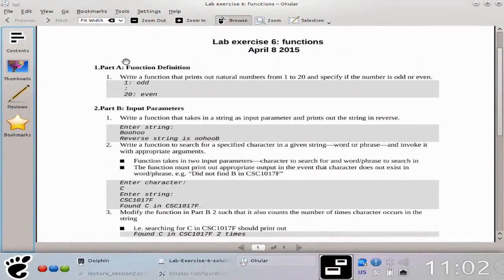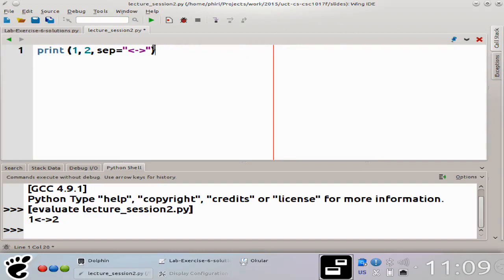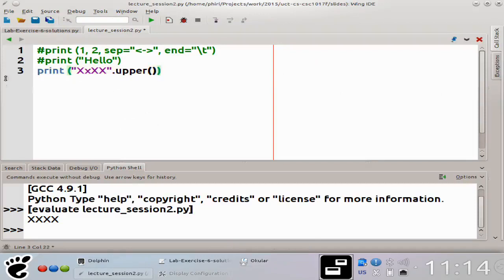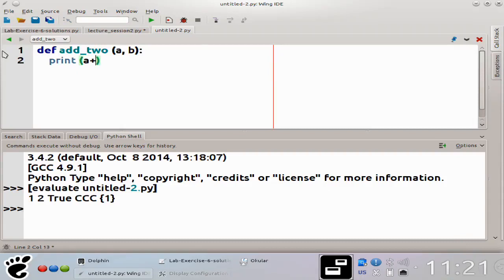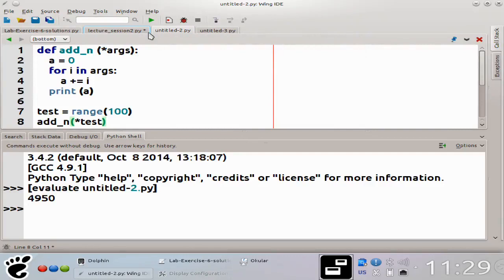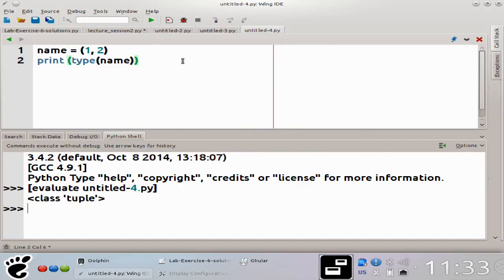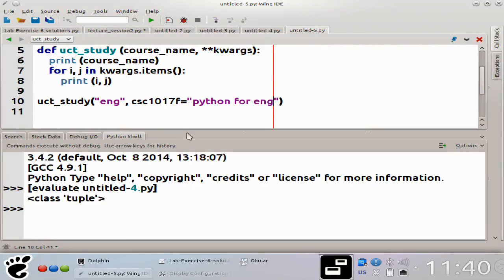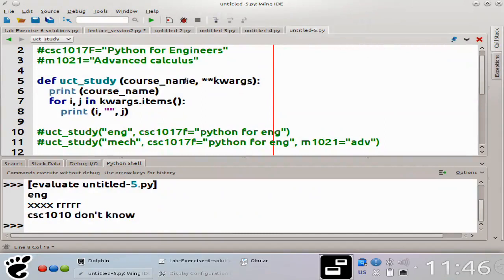Python for Engineers: Functions 2/3 (Screencast)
@April 9 2015@ 11H00 GMT+2

First semester, first year Python for Engineers lectures and screencasts. These were live and unscripted sessions, so---for posterity---please do share comments/fixes in comment box if you spot an error or something that might require clarification.

The sessions are loosely based on the University of Cape Town MIT Python lecture notes [1]. Additional information is here [2].

Video recording/screencasting was done using OpenCast Matterhorn [3].